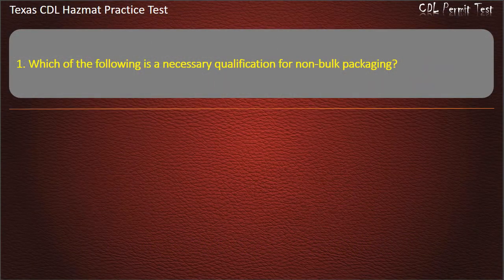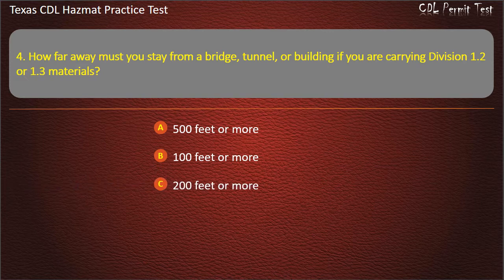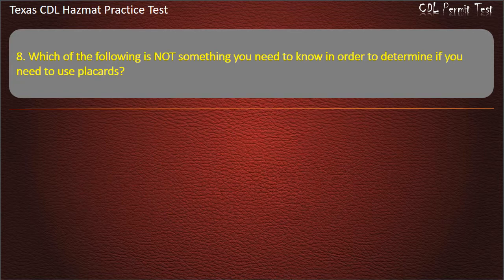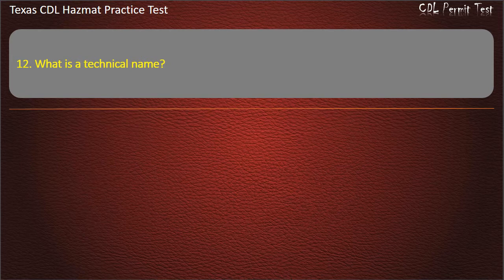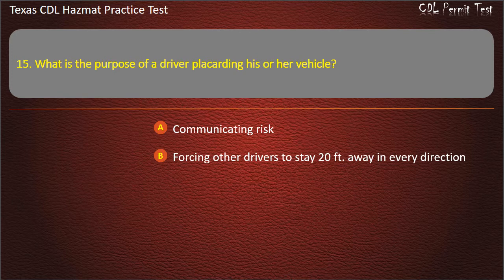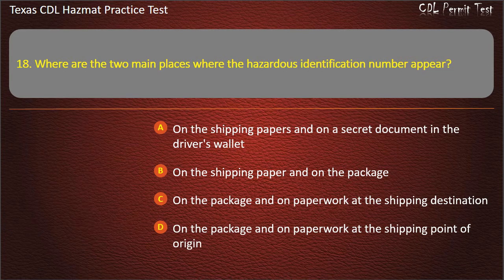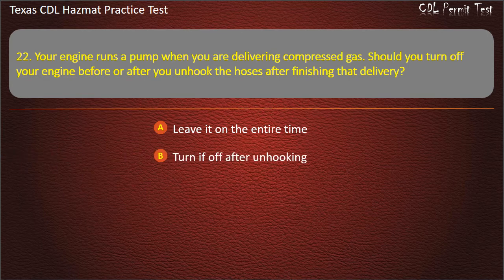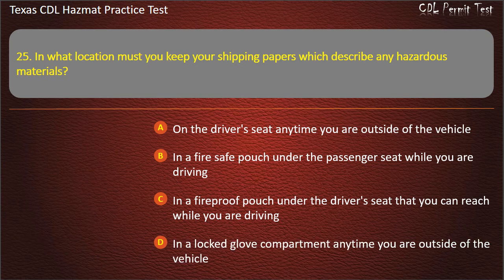Texas CDL Hazmat Practice Test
Hope that our practice tests will help you well prepare for the written test. Keep practicing with us, you'll get your license soon ;-)